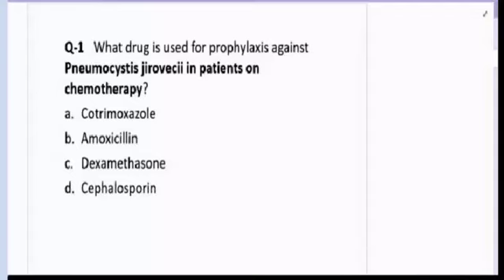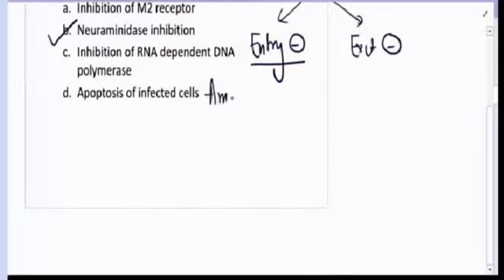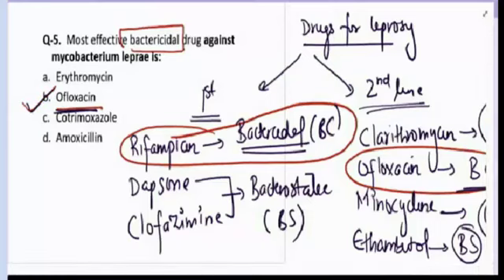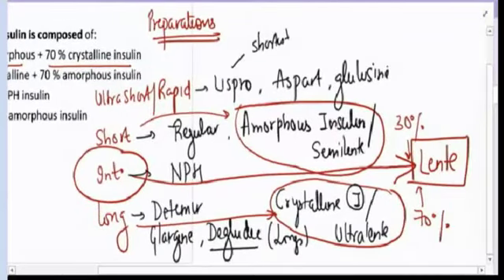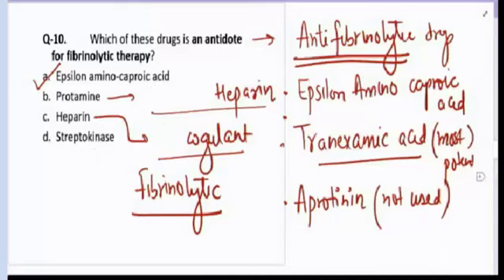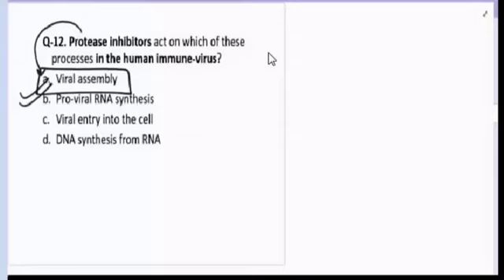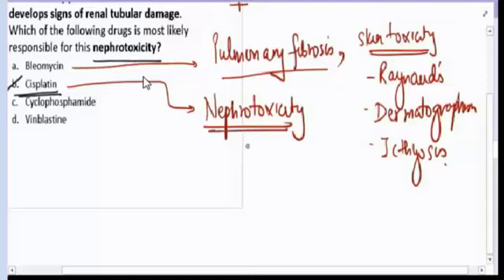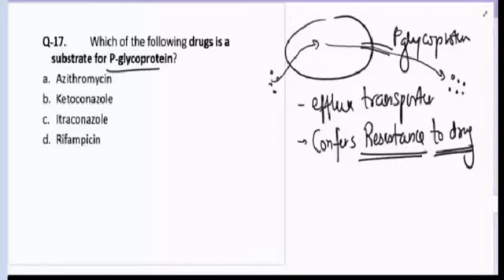Dams CBT 2 solution pharmacology